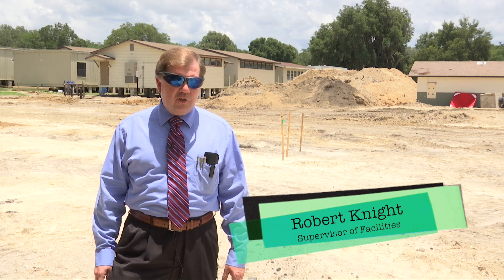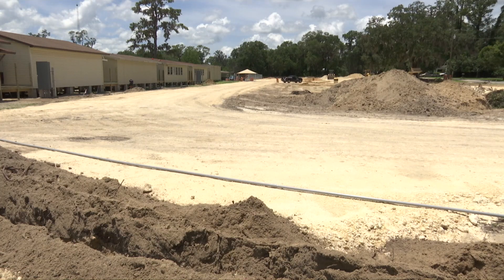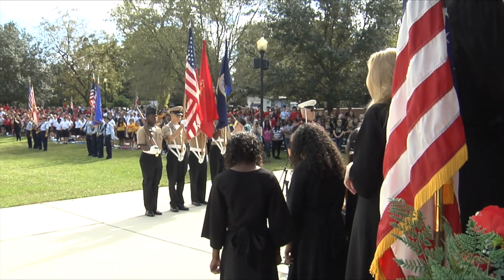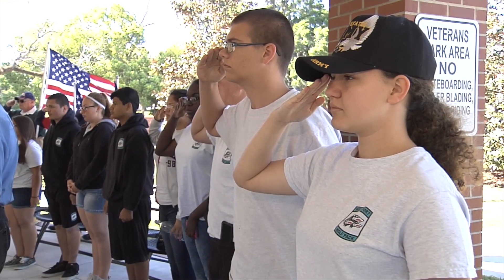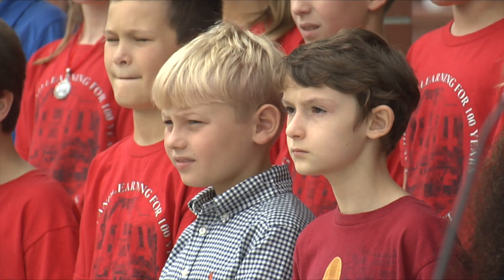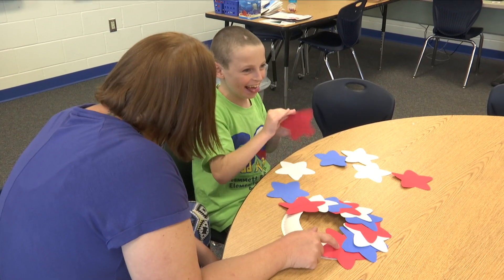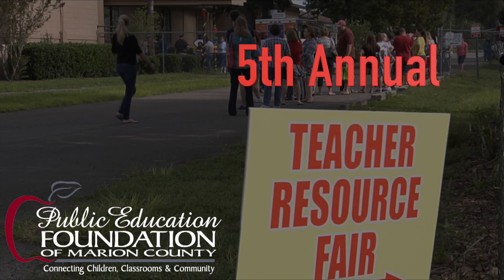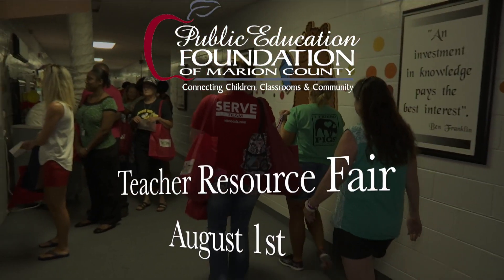K12Connect July 18, 2017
K12 Connect for the week of July 18, 2017.  Included in this week's show:
• Summer Construction Update: Sunrise & Wyomina Park Elementary Schools
• Winning Flag Day Essays
• Extended School Year:  What It Is and Why It Helps
• Teacher Resource Fair Preview